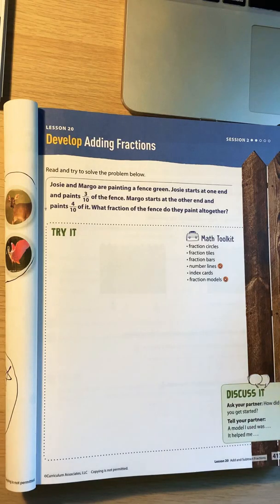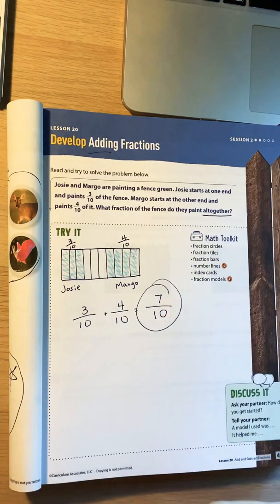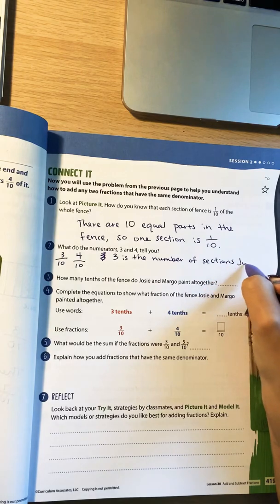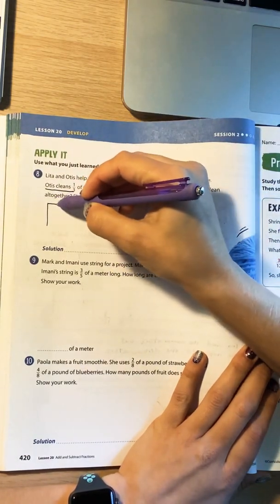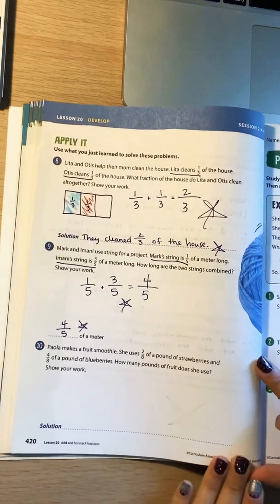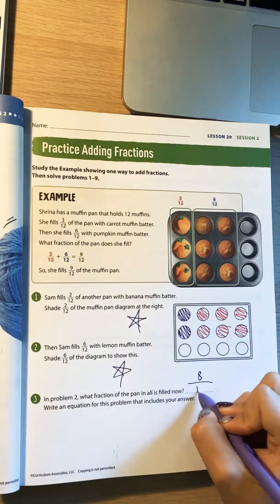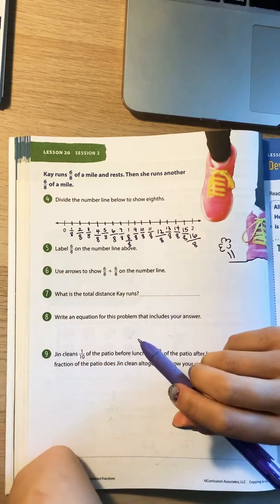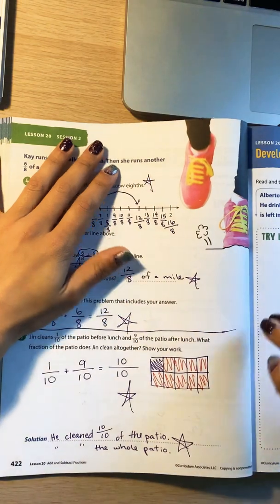Lesson 20 Session 2